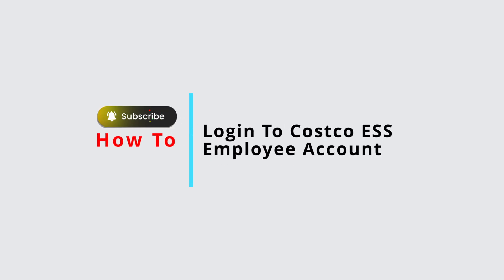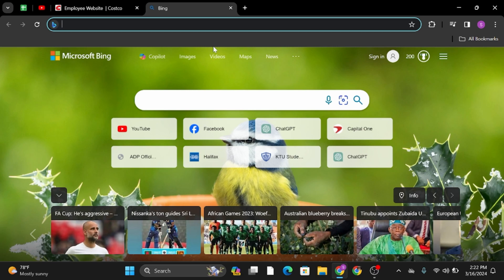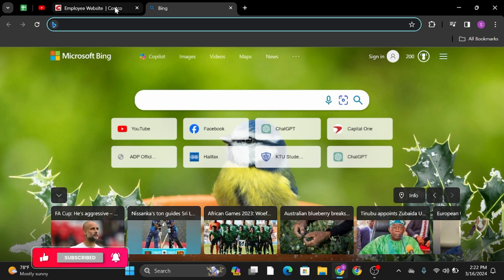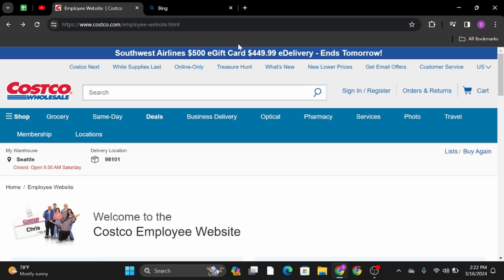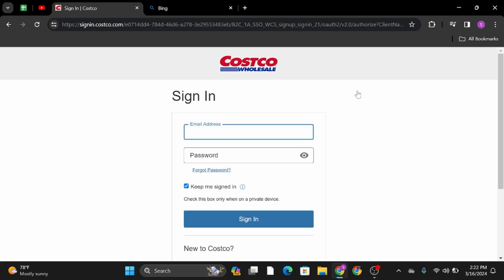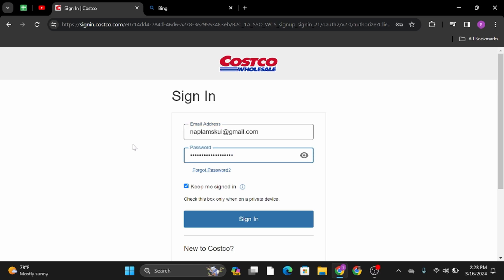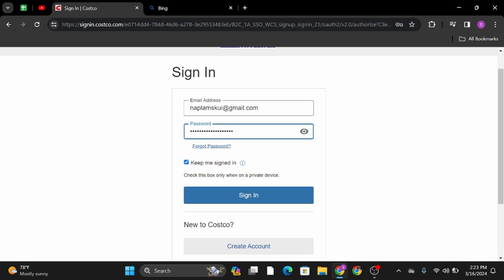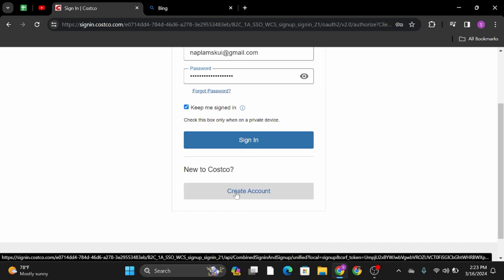Costco ESS Employee Login: How to Login to Your Costco ESS Employee Account 2024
Tutorial On How To Login to Your Costco ESS Employee Account 2024

 Welcome to Official Help Desk! In this video, we’ll guide you through logging into your Costco ESS Employee Account in 2024. Accessing your employee self-service (ESS) account is essential for managing your work information, viewing schedules, and accessing important documents related to your employment at Costco. With any updates to the system in 2024, it's important to stay informed on how to access your account seamlessly.

In this tutorial, we'll provide you with a step-by-step guide on:

- Navigating to the Costco ESS Employee Login page.
- Entering your employee credentials correctly and securely.
- Understanding any updates to the Costco ESS interface for 2024.
- Tips for troubleshooting common login issues, such as resetting forgotten passwords.
- Best practices for managing your employee information and maintaining account security.

🔗 Need more help with Costco ESS or have other workplace-related queries?

📱 Timestamps:

0:00 - Introduction
0:05 - Navigating to Costco ESS Login Page
0:20 - Entering Employee Credentials